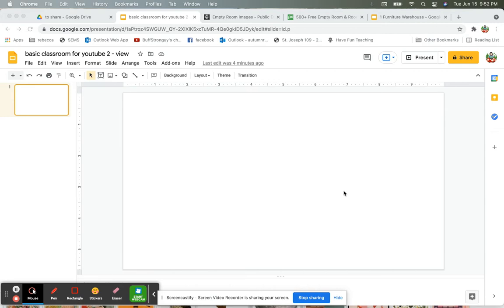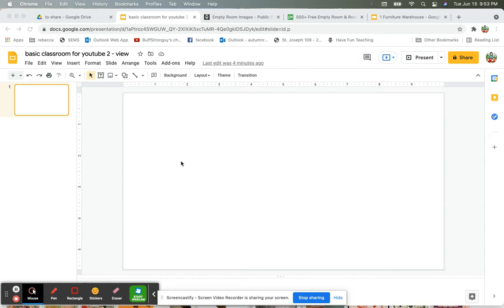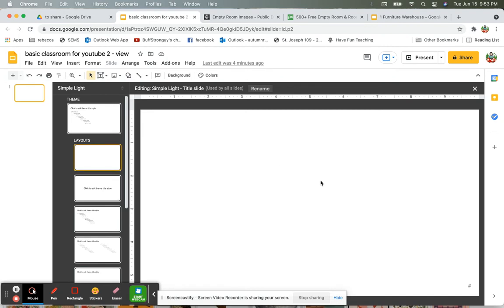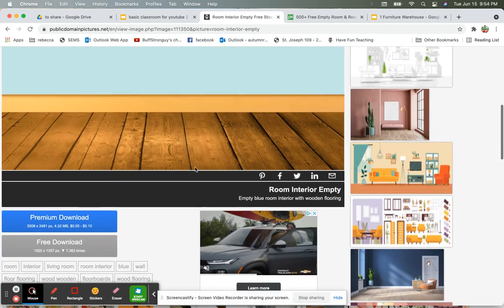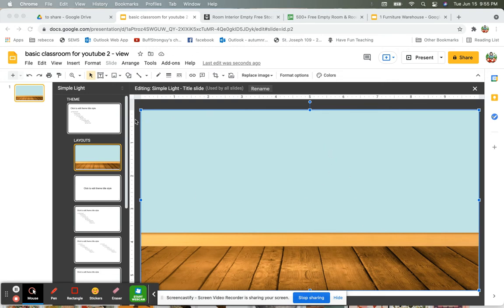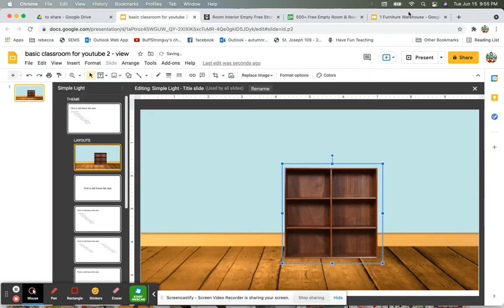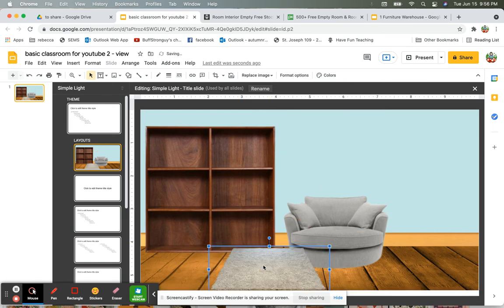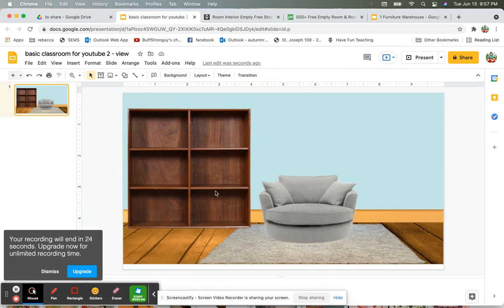Part 6 - How to use theme builder to lock a background in a simple google slide classroom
This tutorial with show you the view/theme builder process to create a locked background and introduce additional ways to access images.